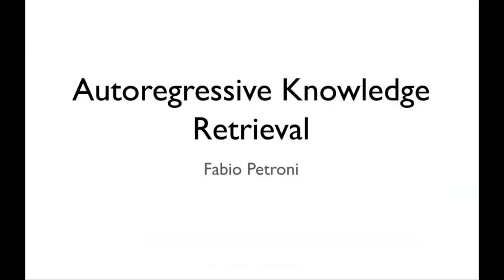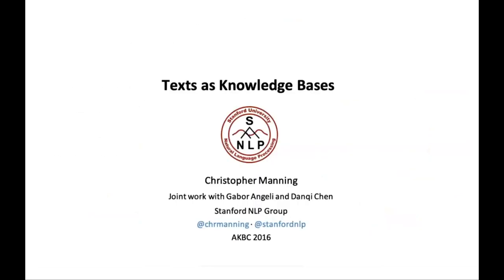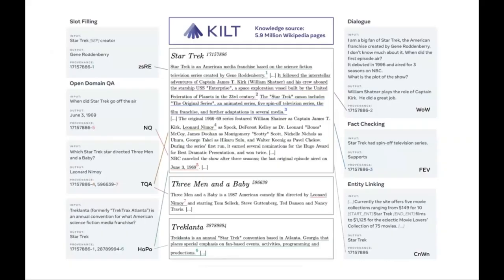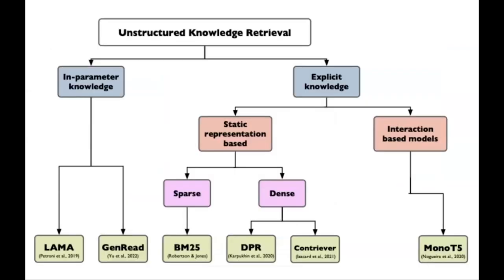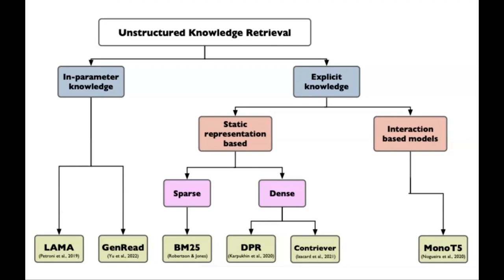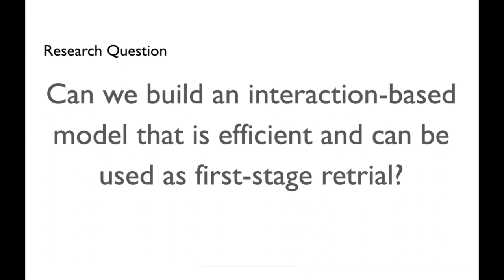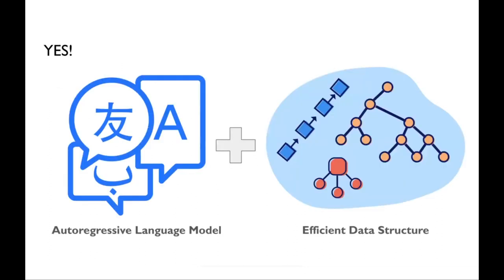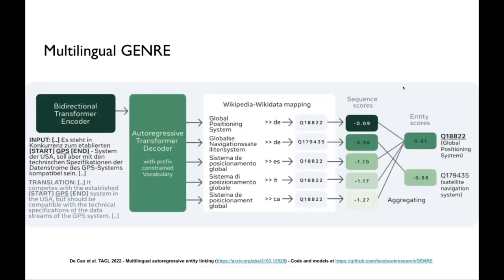Autoregressive Knowledge Retrieval | Fabio Petroni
Welcome to our seventeenth London Information Retrieval Meetup, a free evening meetup aimed at Information Retrieval passionates and professionals who are curious to explore and discuss the latest trends in the field.

The first talk of this meetup was "Autoregressive Knowledge Retrieval" by Fabio Petroni, Co-Founder & CTO at Samaya AI.

We are also accepting talks for the next meetups.